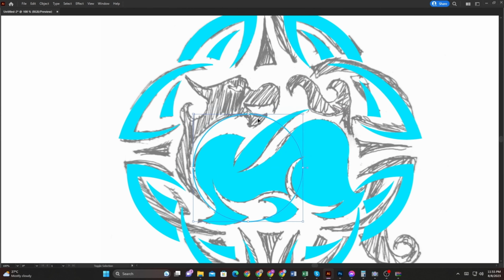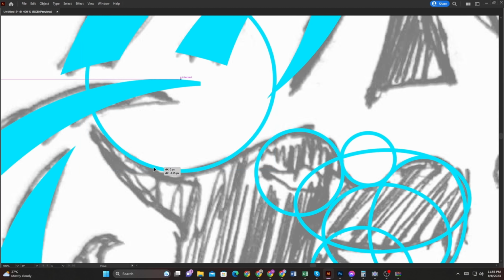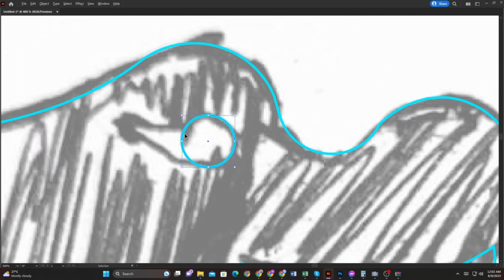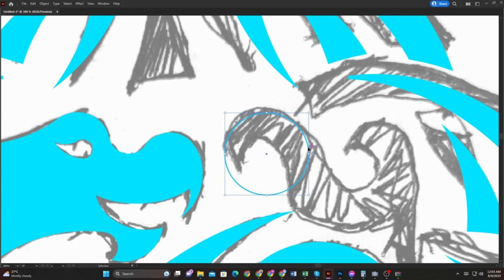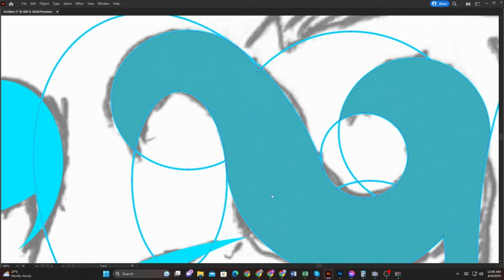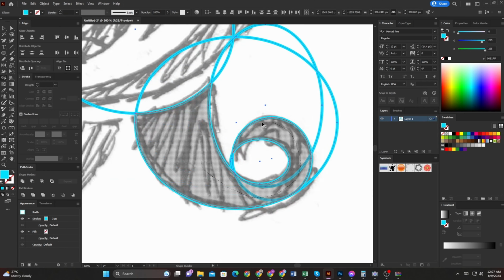Logo in Adobe Illustrator Tutorial For Beginner's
In This Video I am going to Show You How To Create a  Modern Polygon Logo Design in Adobe Illustrator Tutorials - Step By Step - Very Easy Tips & Tricks For Experts & Beginners.

If you don't understand anything in video then plz comment your query below the video. Hey guy's

The availability of various categories ensures that designers can find a template that suits their specific project. Whether they are working on packaging, apparel, advertising, or branding, there are templates available that cater to these different areas. This allows designers to easily find a starting point for their mockup and tailor it to their unique vision.

Customizing these templates online is a convenient and efficient way for designers to add their own designs and graphics. They can easily upload their work and see it integrated into the template, creating a realistic presentation of how their design will look in the real world. This is particularly beneficial when presenting to clients or stakeholders who may want to visualize the design in context.

By using these templates, designers can enhance their presentations and showcase their work in a professional and visually appealing manner. The templates provide a polished and cohesive framework for designers to display their designs, making them more visually impactful and engaging. This can help designers stand out and make a strong impression on potential clients or employers.

In conclusion, using pre-designed templates saves designers time and effort, while also providing them with a variety of options to choose from. Customizing these templates online allows designers to showcase their work in a realistic and visually appealing way, making them valuable resources for designers looking to enhance their presentations.